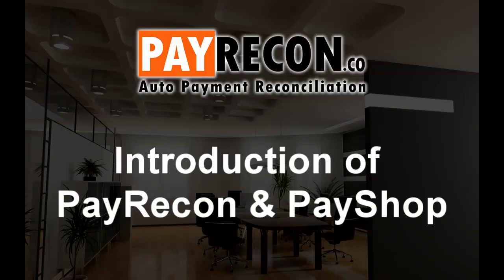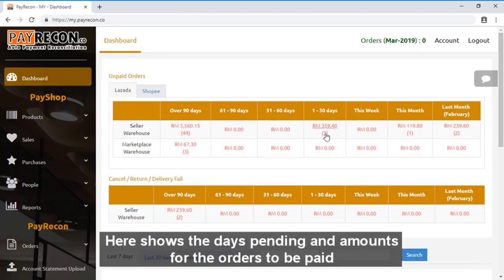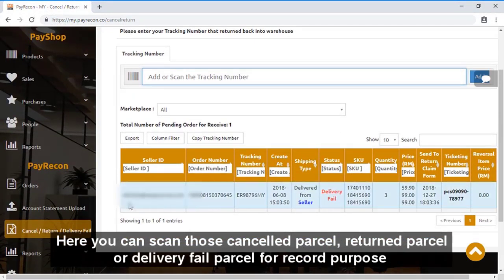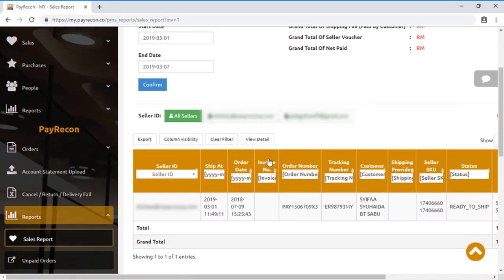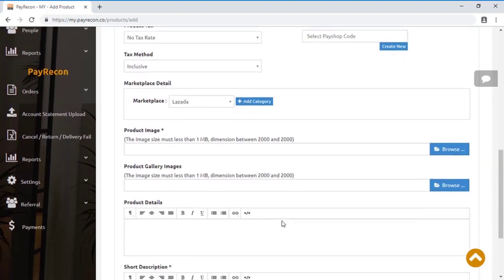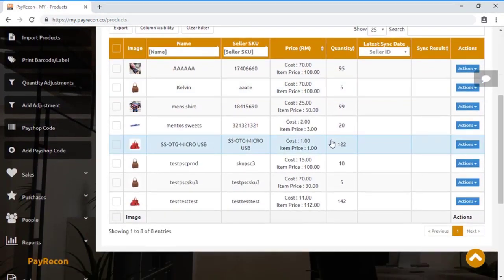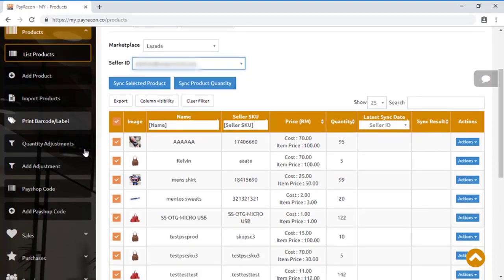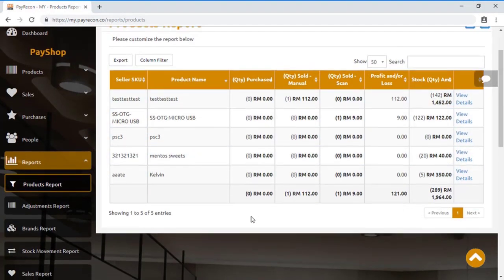Introduction To Payshop Payrecon System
Bryan Cheong will show you a sneak preview on the Payshop and Payrecon System which will help online seller to create,sync and manage Order, stock, Invoices and and payment in multiple market place like Lazada,Shopee,Zalora and 11 Street.